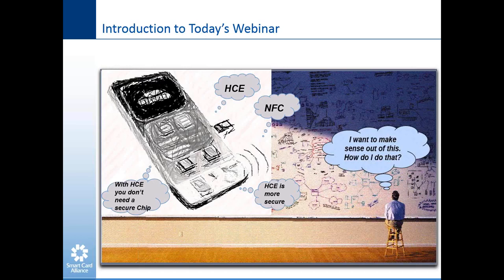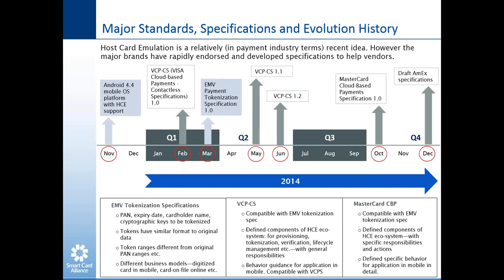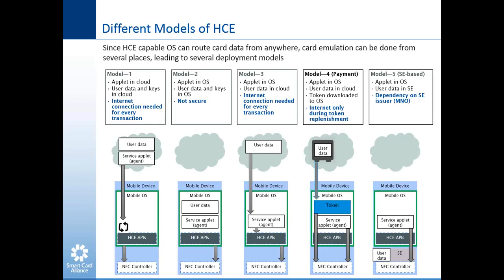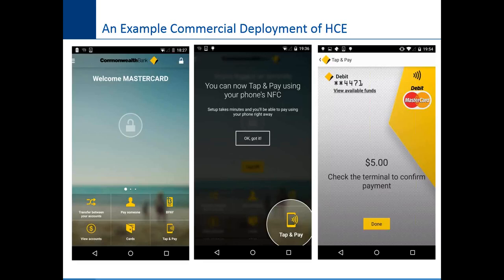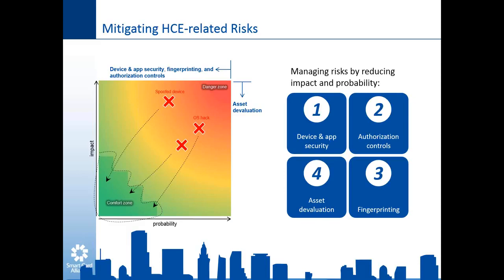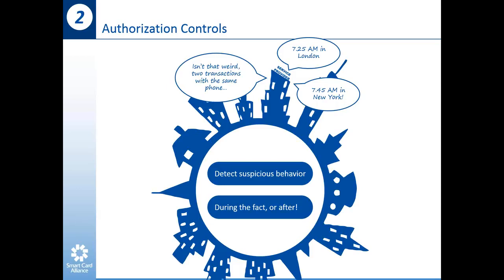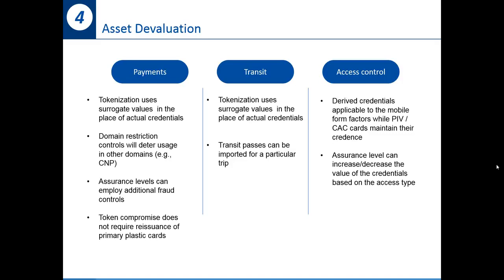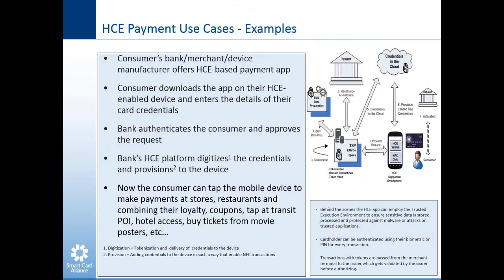Host Card Emulation: An Emerging Architecture for NFC Applications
Webinar Date: Thursday, June 18, 2015, 1pm ET/10am PT

Host card emulation (HCE) supporters see the technology as providing a new architecture for implementing NFC mobile, payment and other secure applications, but there are still many questions. To answer these questions, the Smart Card Alliance Mobile and NFC Council hosted webinar on Host Card Emulation (HCE). This webinar provided an educational resource for issuers, mobile wallet providers, merchants, transit agencies, and any other stakeholders implementing, or considering implementing, an HCE application.

The webinar discussed HCE at a non-technical management level, including:
• Describing what HCE is and how it has evolved; how it works; how it differs from a secure element implementation
• Describing security approaches that can be used to mitigate HCE-related risks
• Discussing real-world implementations where HCE has been used, including payment and non-payment use cases

Webinar speakers included Randy Vanderhoof, Smart Card Alliance; Sadiq Mohammed, MasterCard; Peter Helderman, UL; and Sree Swaminathan, First Data.